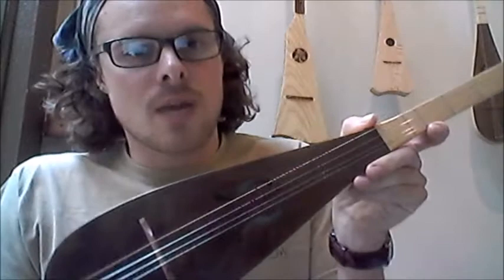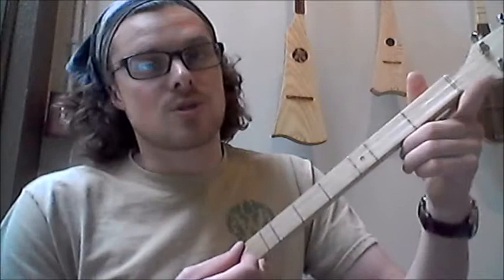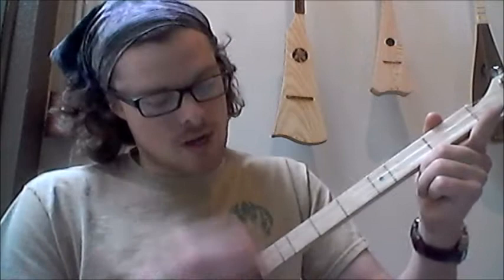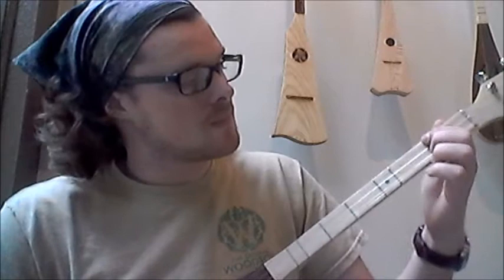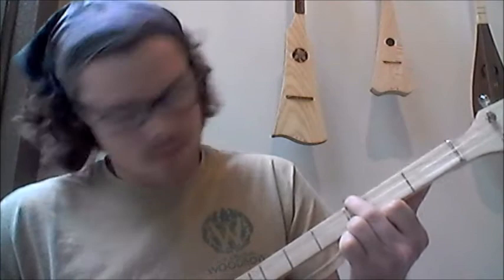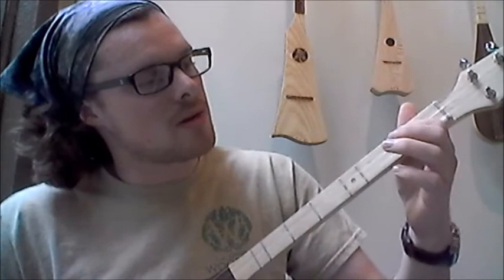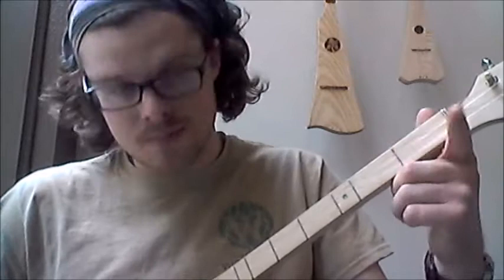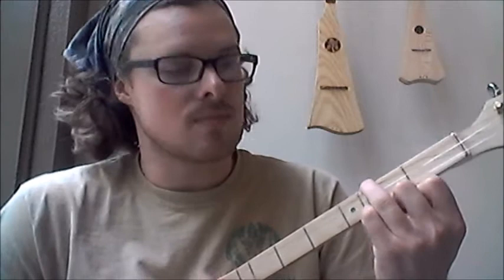THE WOODROW: How to play Dueling Banjos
A tutorial on how to play Dueling Banjos on a Woodrow!